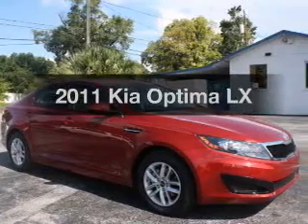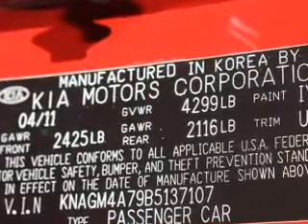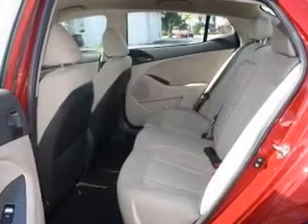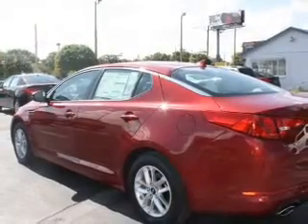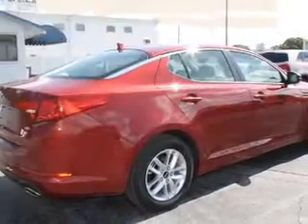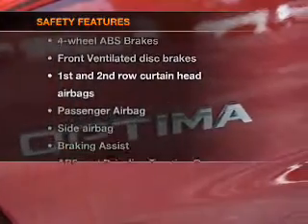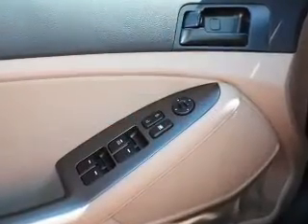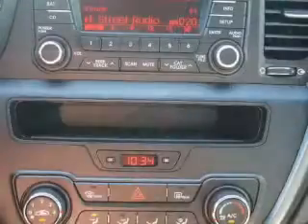2011 Kia Optima - St. Petersburg FL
Year: 2011
Make: Kia
Model: Optima
Trim: LX
Engine: 2.4 liter inline 4 cylinder 16 valve
Transmission: 6-Speed Automatic
Color: Spicy Red
Mileage: 0
Address:
5326 34th St N